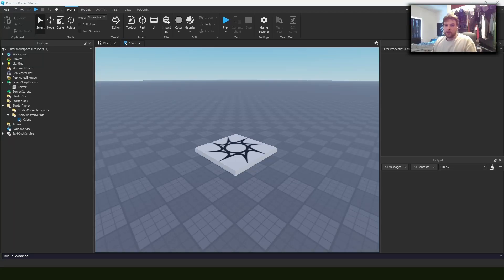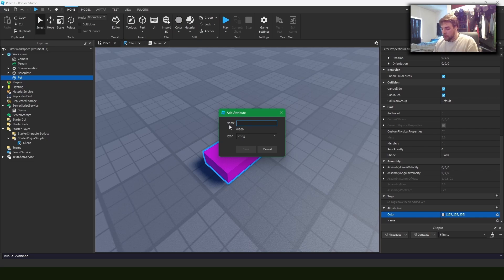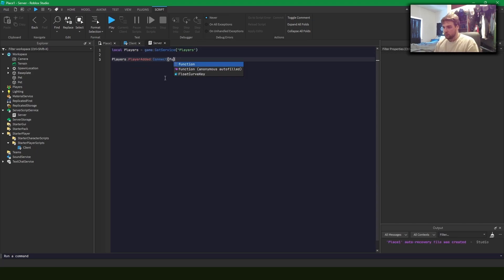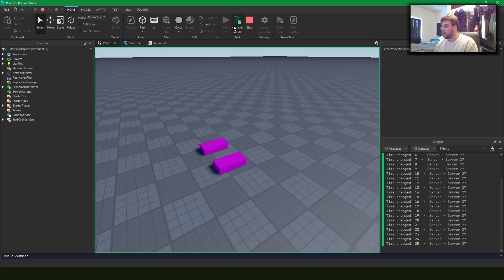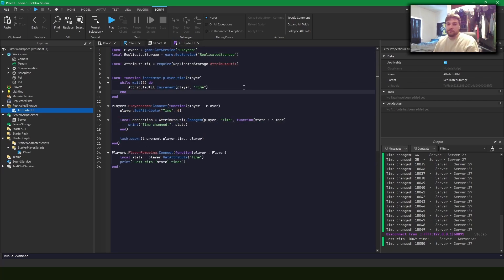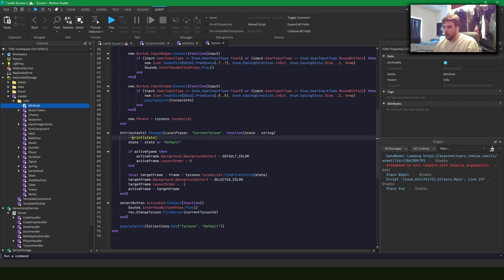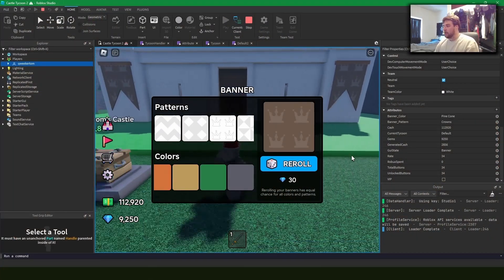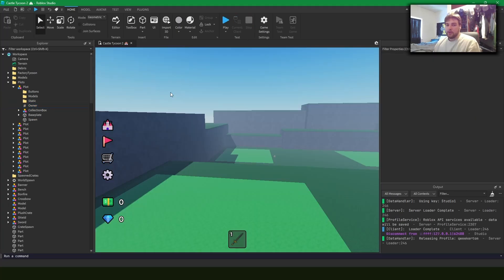Attributes in Roblox Studio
In this quick video I talk about attributes, and how I use them in my own games!

💬 Want to join the community, learn, ask questions, and hear about new uploads?